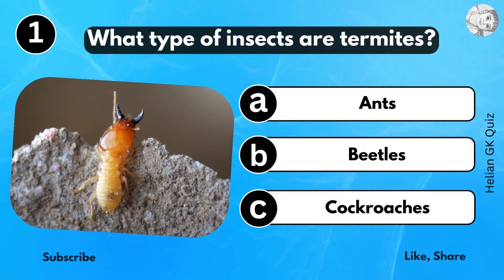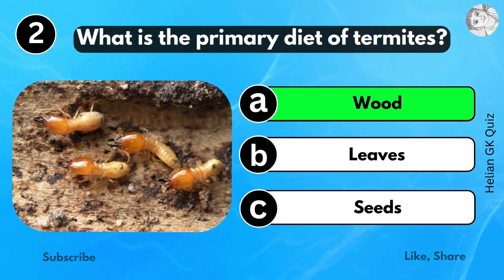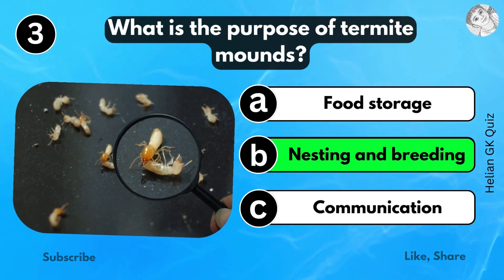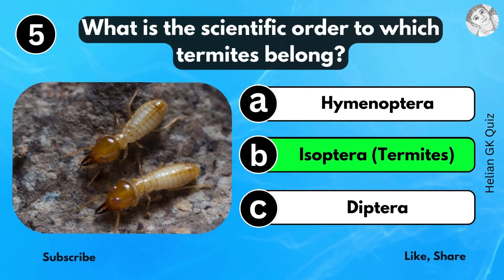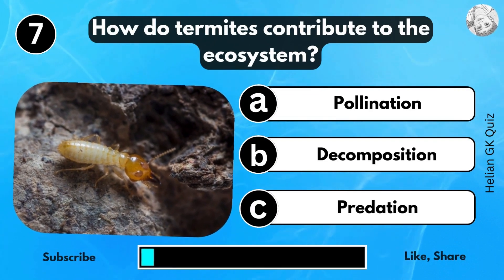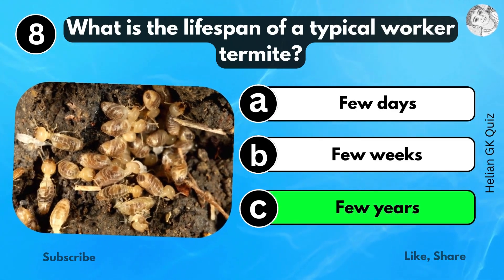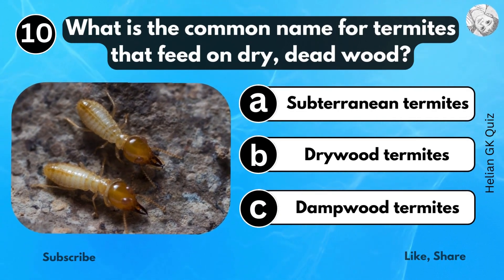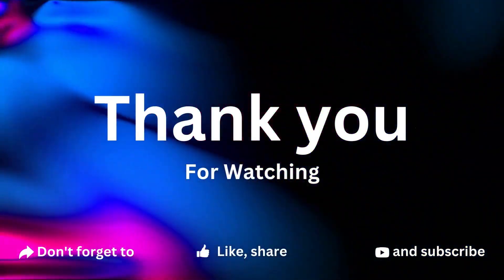Test Your Knowledge On Termites With These 10 Quiz Questions | Helian GK Quiz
Welcome to the world of termites, where tiny creatures wield immense power! 🏰🐜 In this video, we're delving into the lives of termites with 10 intriguing quiz questions that will put your knowledge to the test. From their intricate societies to their remarkable ability to transform wood, termites are truly fascinating.

🔍 Get ready to explore the world beneath your feet and discover the wonders of termite engineering. Share your scores in the comments below and see how well you know these silent architects of nature.